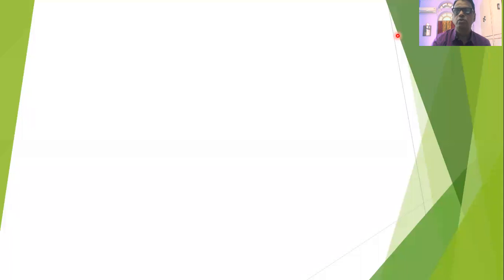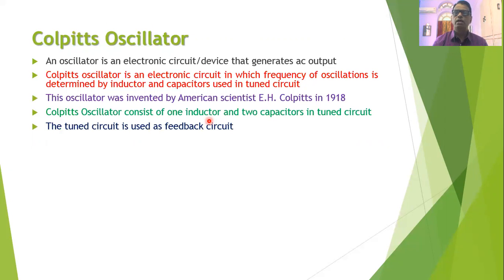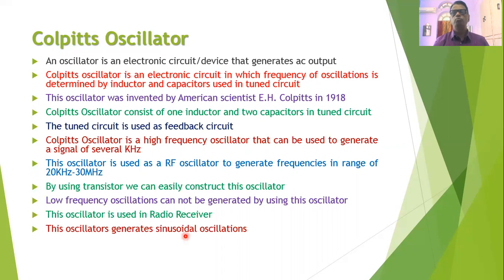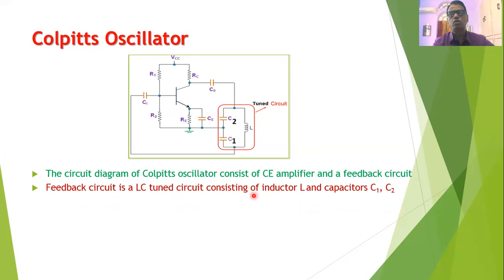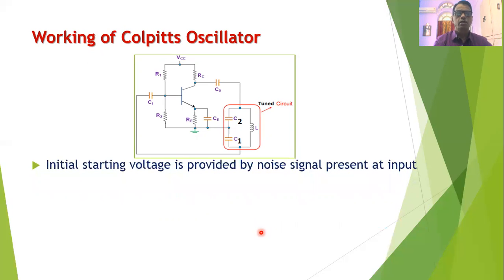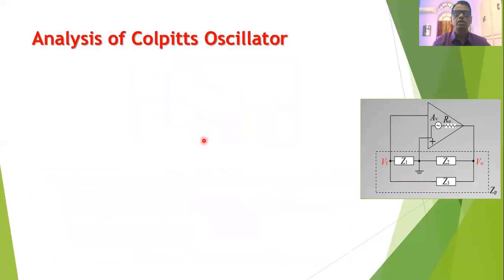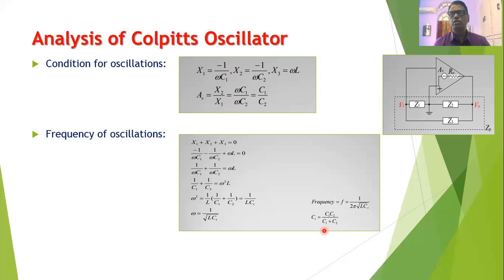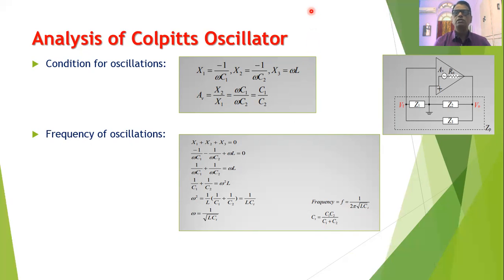Colpitts Oscillator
Working and analysis of colpitts oscillator is explained